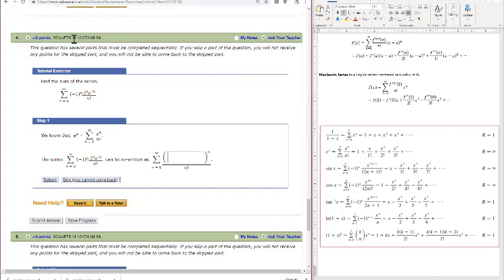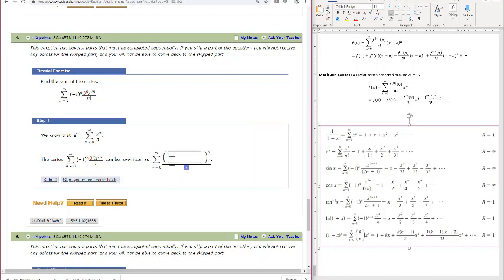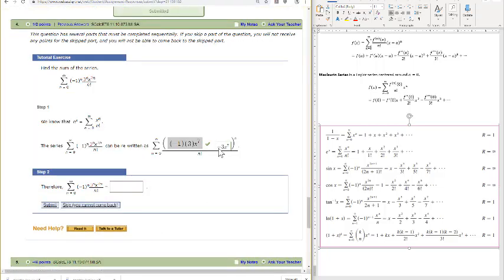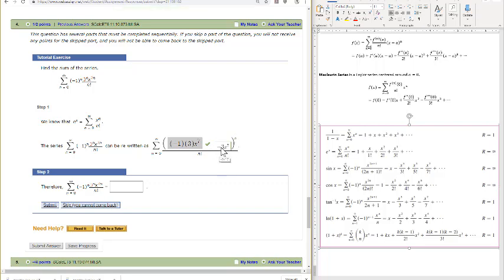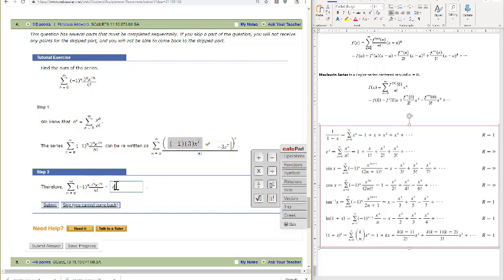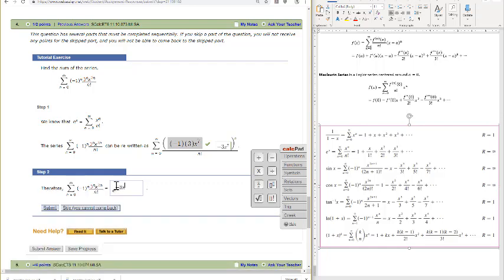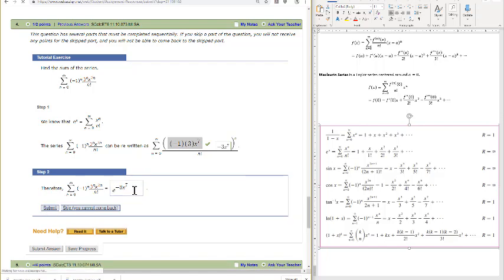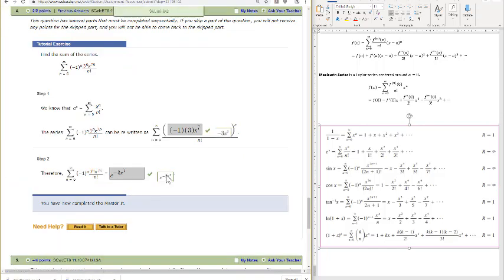m252 lab11.10 #4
Cañada College
Ray Lapuz